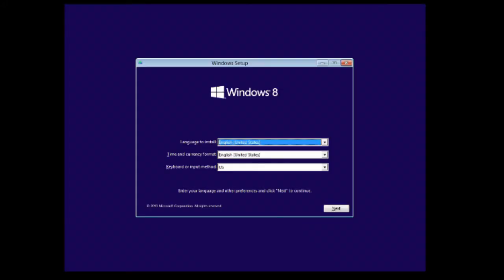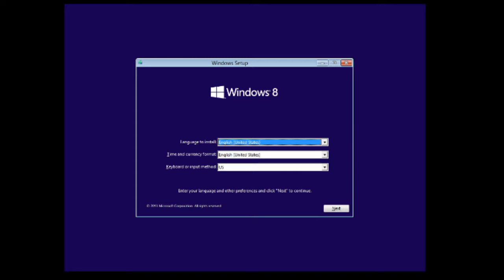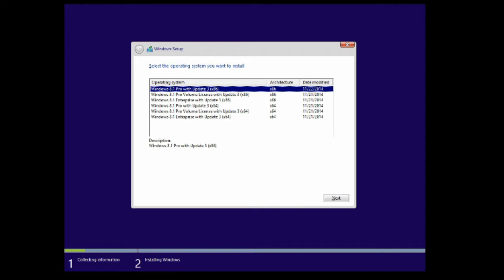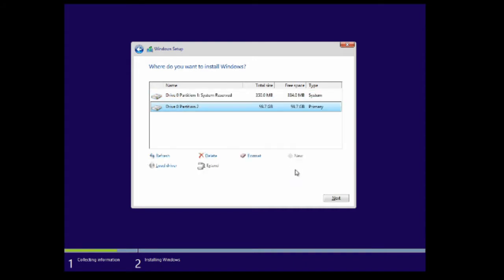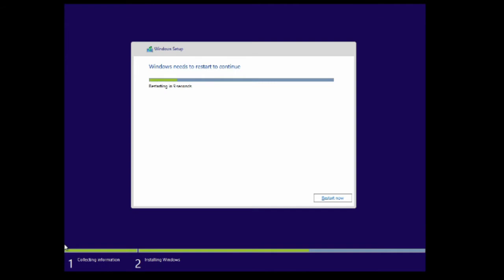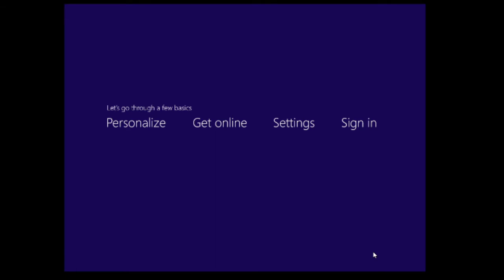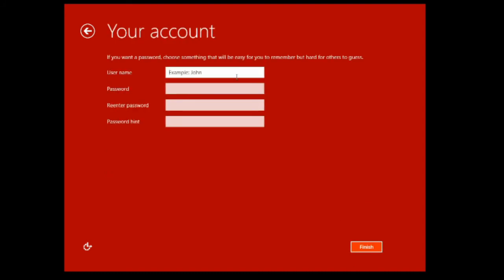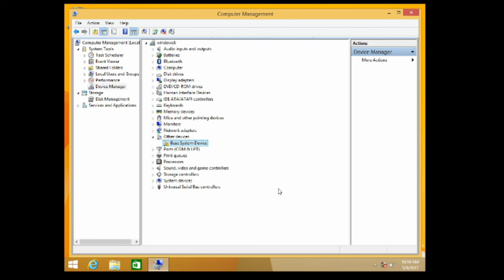Windows 8 or 8.1 Installation Guide - Install a fresh copy of Windows 8 or 8.1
This video covers installing the basic components of your windows 8 or 8.1 computer. PCMAGIC shows you what options to choose to ensure your computer is setup and working properly. Hardware drivers are covered in the last part of the video.